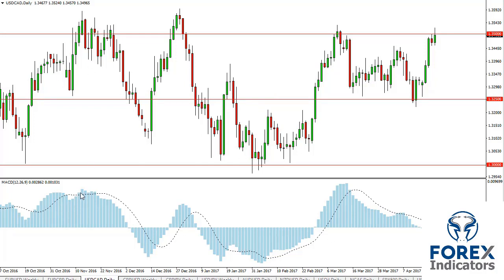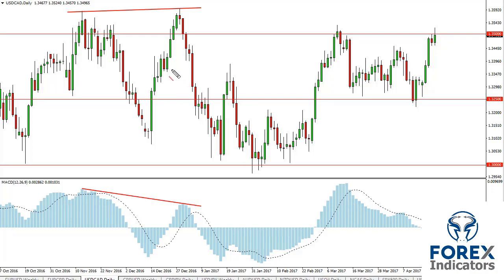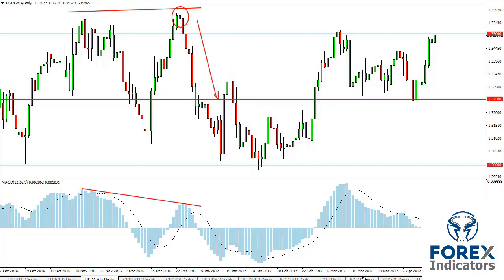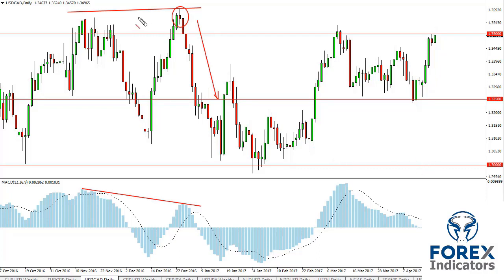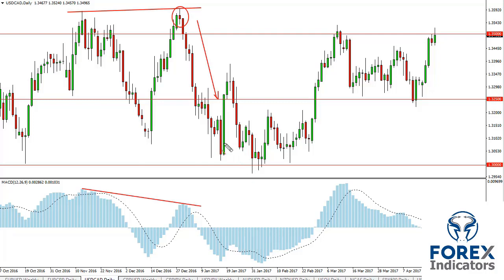How To Trade A Divergence – A Step By Step Trading Guide|best forex trading strategies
How To Trade A Divergence – A Step By Step Trading Guide|forex trading strategies
Image result for divergence forex strategy
A regular divergence is used as a possible sign of a trend pause or trend reversal. A regular bullish divergence occurs when the price is making lower lows (LL). But the oscillator is making higher lows (HL). Usually, this happens at the end of a down